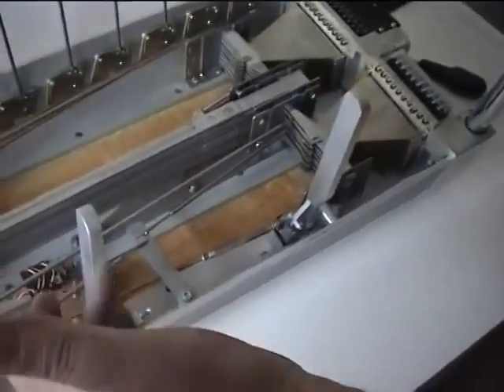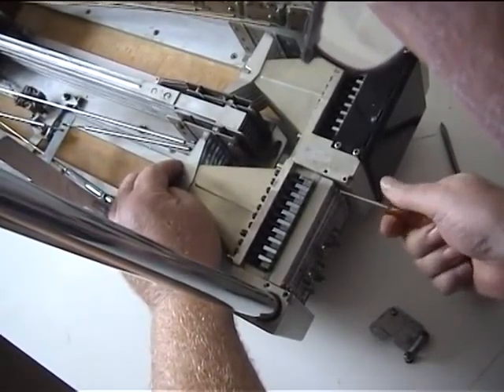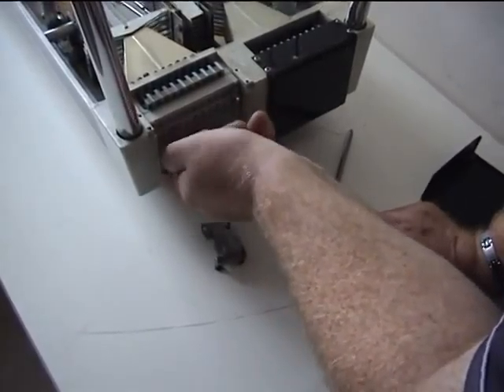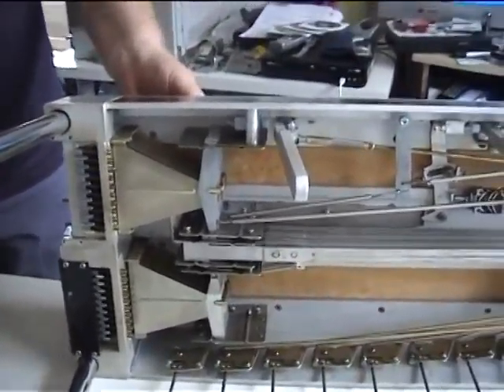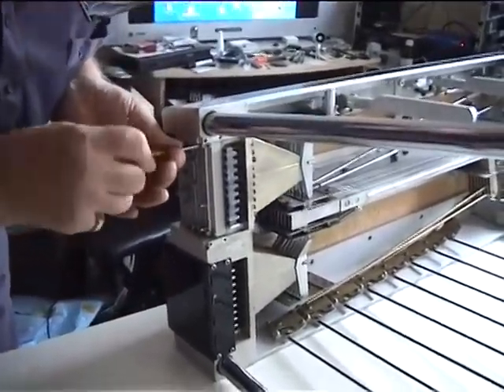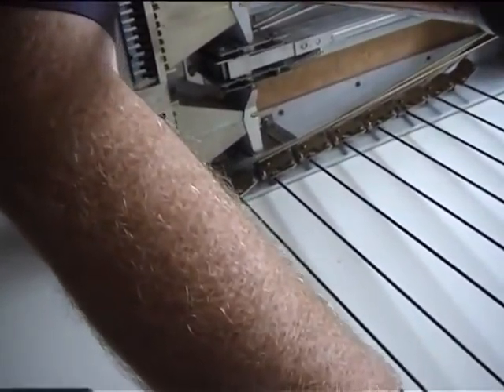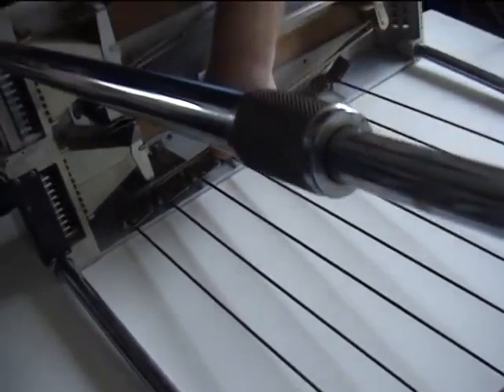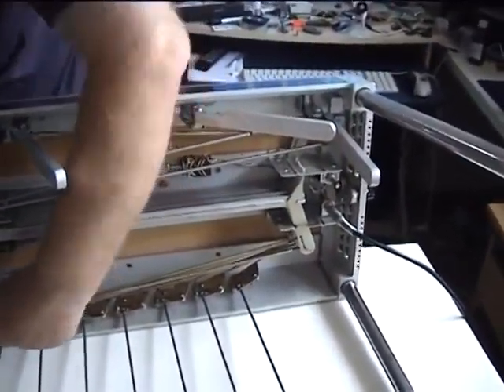Fender PS210 guitar adjustments Part 2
Description of the methods of adjusting pedal travel pedal tension and general adjustments of the knee lever stops and string tension springs.